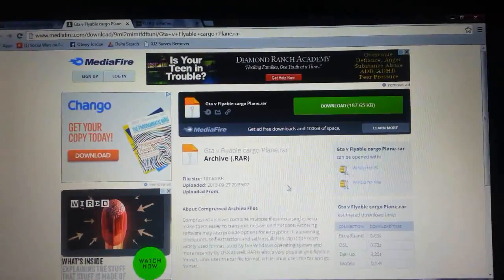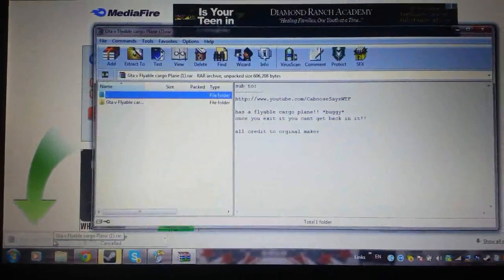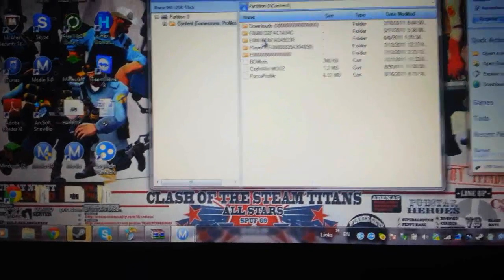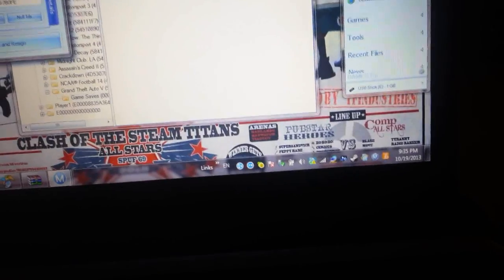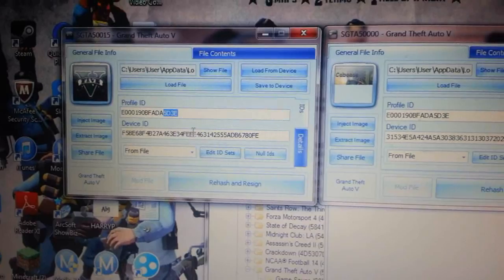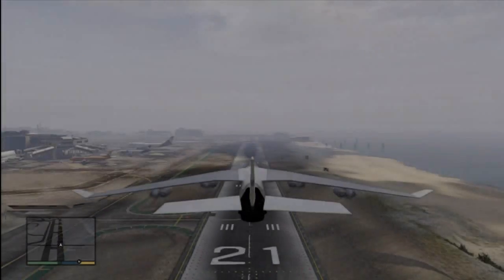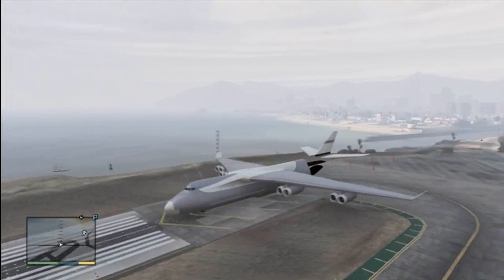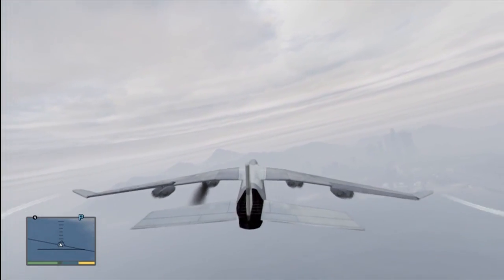GTA V: How to get the Cargo Plane (FULL-TUTORIAL)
Hope you understand how to do it now guys, enjoy your cargo plane! :)